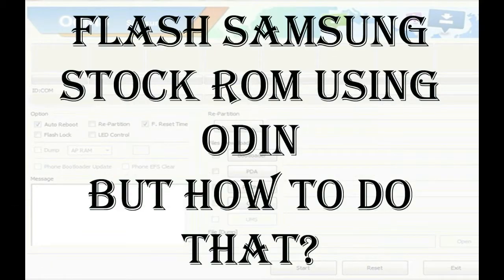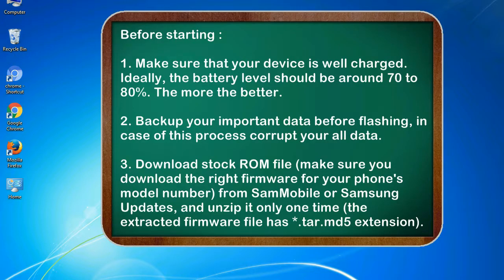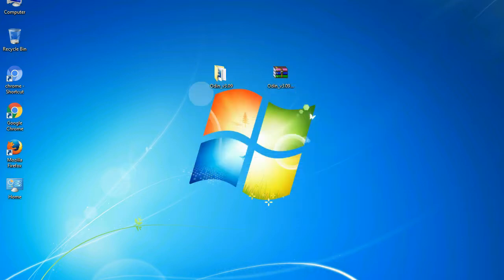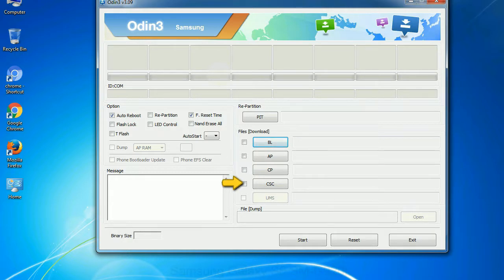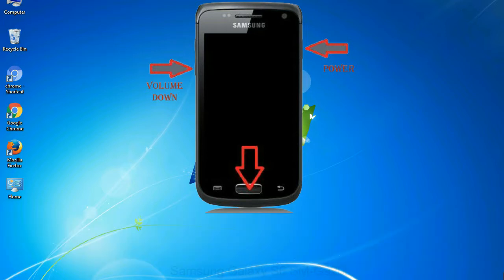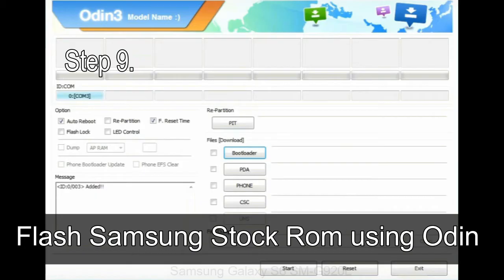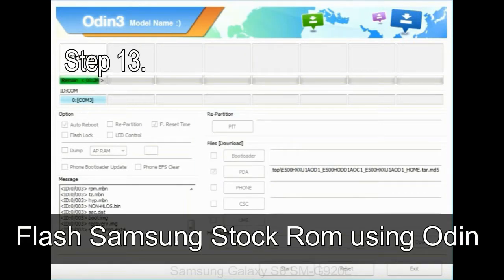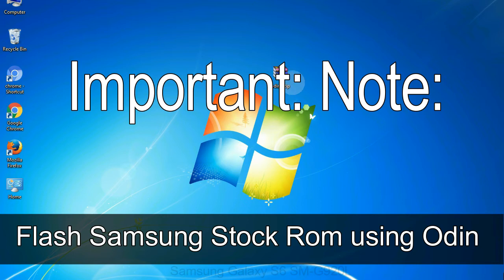How to Samsung Galaxy S6 SM G920L Firmware Update (Fix ROM)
I talk to you How to Samsung Galaxy S6 SM G920L firmware flash with Odin.

Here is a step by step guide on how to flash Samsung Galaxy S6 SM G920L ROM:

Step 2. Download Stock ROM compatible with your Samsung S6 SM G920L device or if you have already downloaded the firmware file then ignore downloading it again, and extract it on your PC.

Step 3. Power Off your Samsung S6 SM G920L phone.

Step 8. Once you have connected the Samsung Galaxy S6 SM G920L to the PC, Odin will automatically recognize the phone and see "Added" message at the lower left panel. or connect your phone to the PC via USB cable.

Now, your Samsung Galaxy S6 SM G920L Firmware Update success.